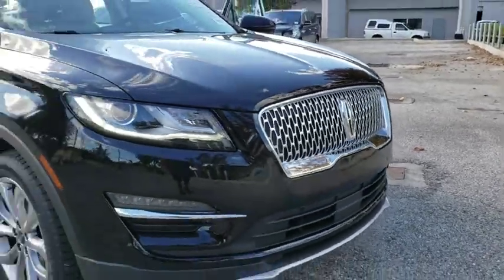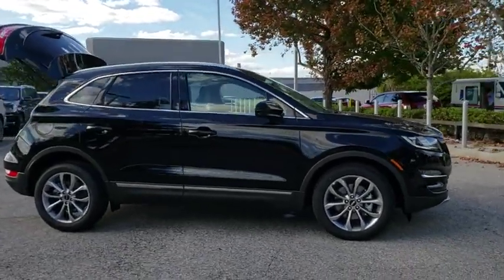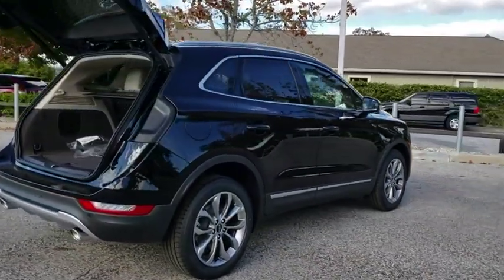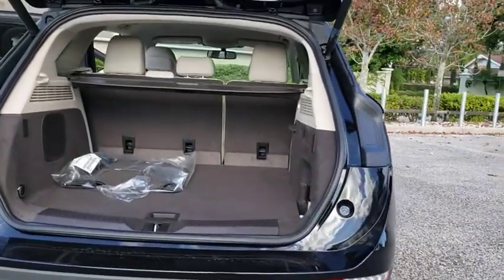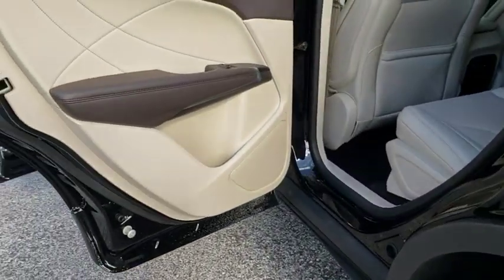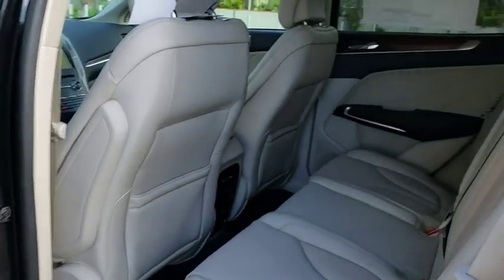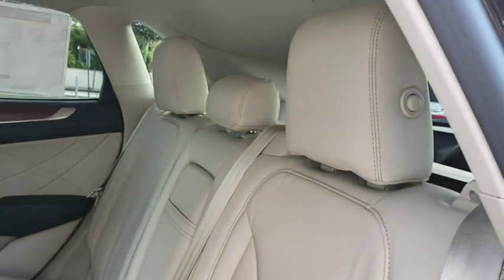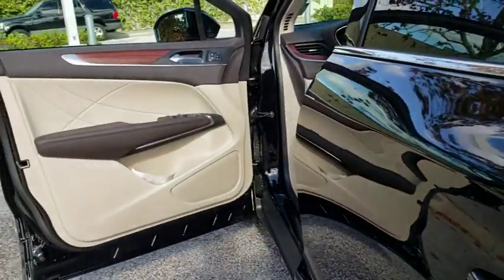2019 Lincoln MKC Winter Park, Longwood, Kissimmee, Windermere, Orlando, FL 190309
Infinite Black Metallic New 2019 Lincoln MKC available in Orlando, Florida at Central Florida Lincoln. Servicing the Winter Park, Longwood, Kissimmee, Windermere, FL area.